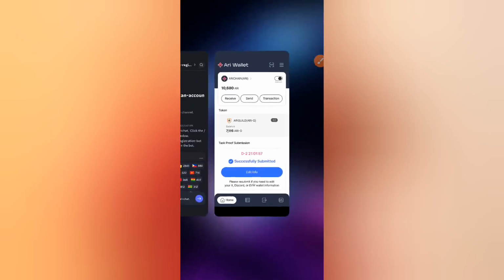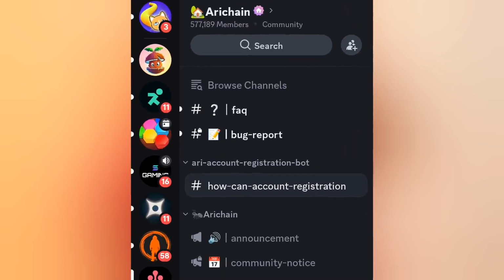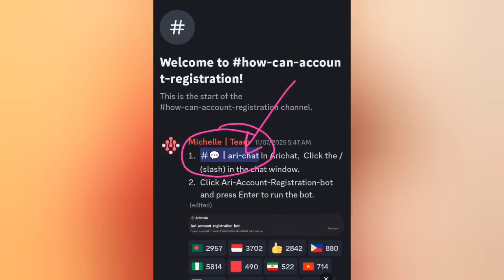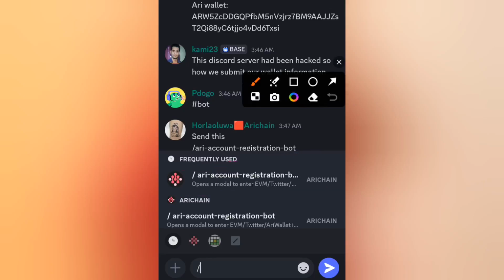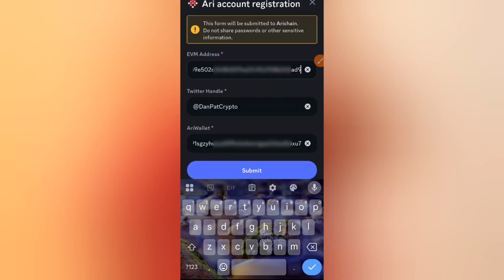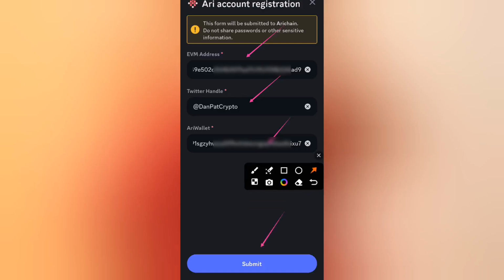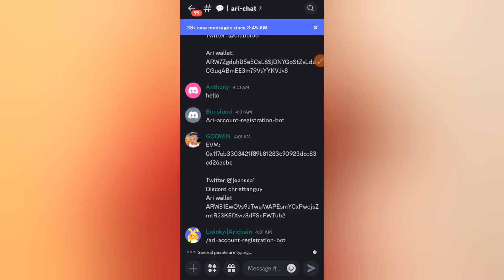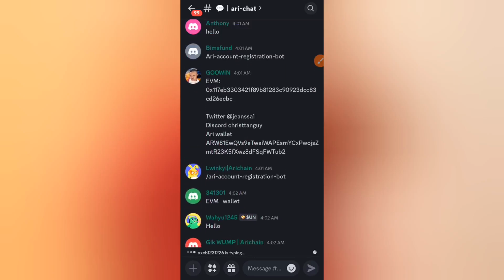Arichain Discord Account Registration Opens Up Again | What You Must Do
Wondering how to register or fill in your in-app information as Arichain discord account registration bot pens up again? Worry no more. This video explains exactly how to register your wallet information on Arichain discord bot.